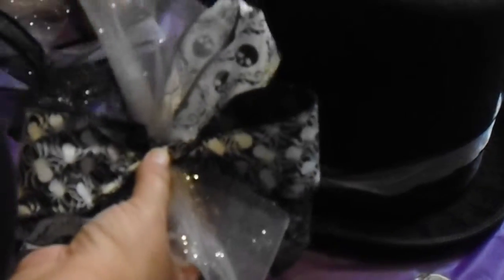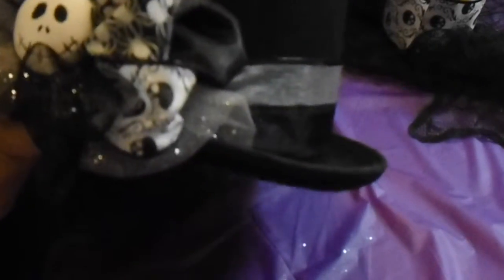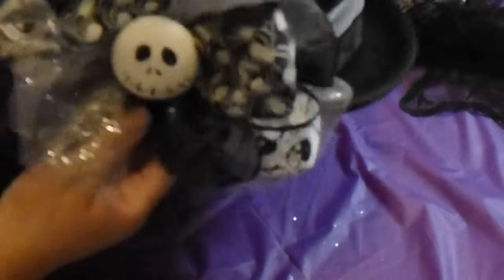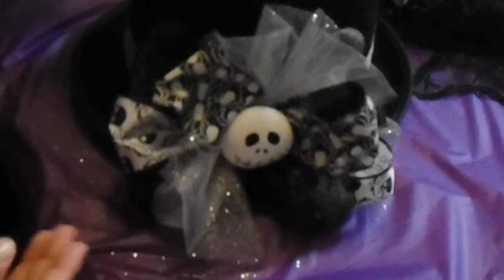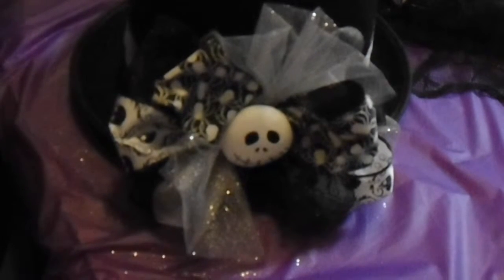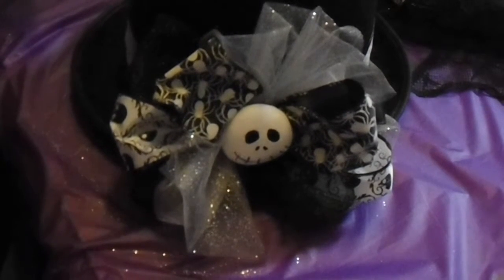DIY Jack Skellington Top Hat | 31 Days of Halloween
Any footage was shot by me and only me!

FTC: Everything in this video was purchased by me. All opinions are my own.